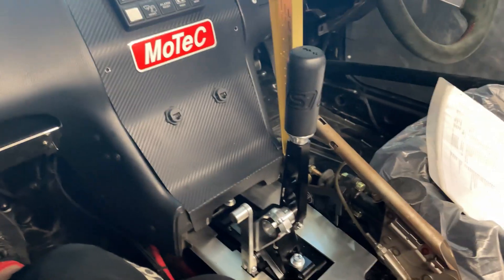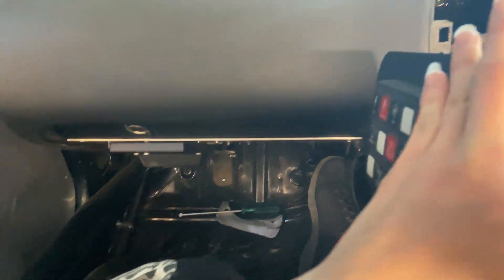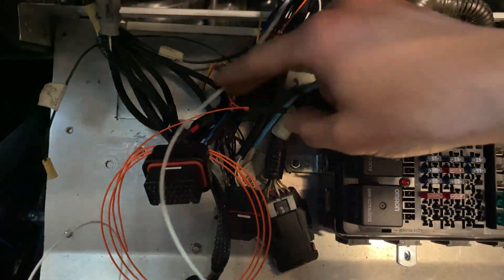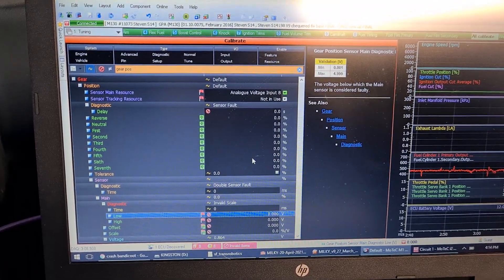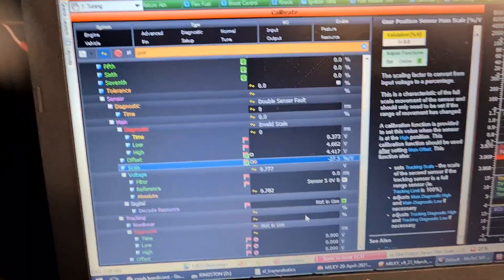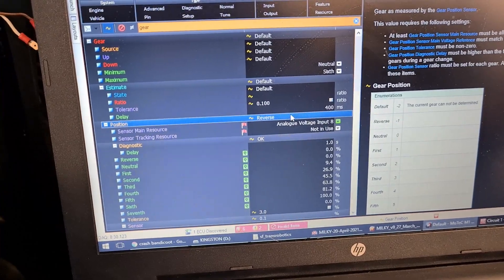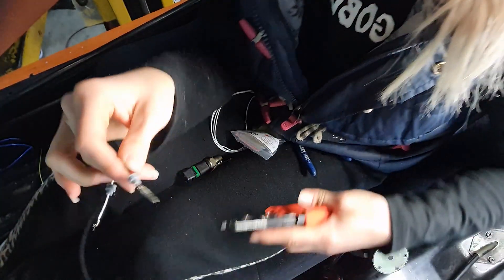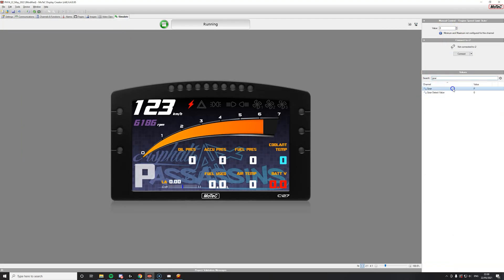Build with Mila #1: S1 Sequential gear position sensor wiring | MoTeC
SORRY ABOUT THE ADS - THEY ARE NOT MINE! That'll teach me for using good music.

Steven purchased an S1 Sequential to replace the H-pattern shifter driving his T56 gearbox. In this video I wire in a gear position sensor into the MoTeC M130 ECU, and display the value on the C127 MoTeC dash. I also wire in the factory reverse switch, as reverse is the same sensor position as neutral within the shifter.

White/Blue or White/Green (0V reference) = M130 0V
White/ Orange (5V Supply) = M130 5V
White/White = Signal out = M130 AV Input

Reverse Switch Pinout:
Factory Reverse switch
A (12V Supply) = PDM15 Input pin
B (Switched signal) = PDM15 0V